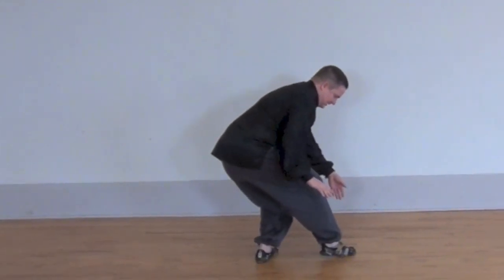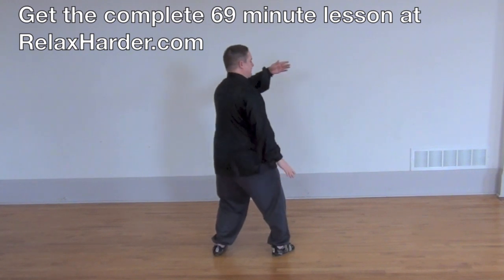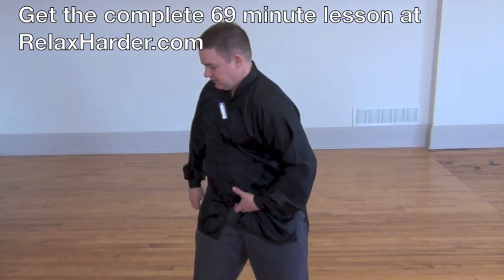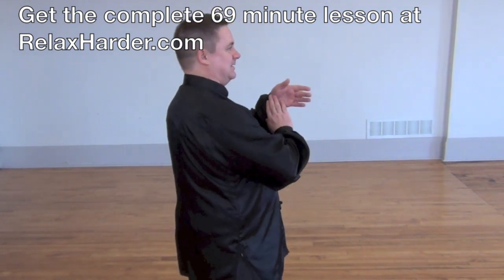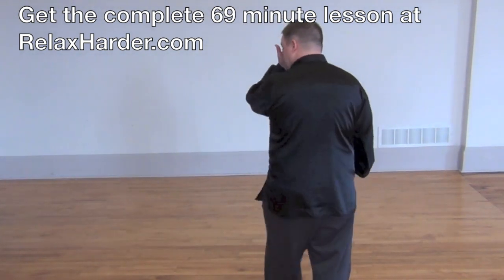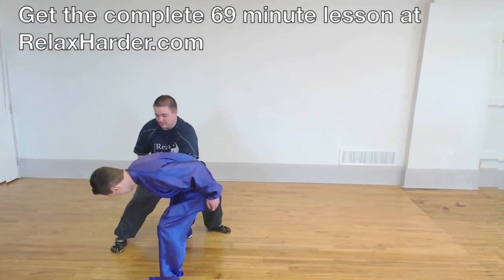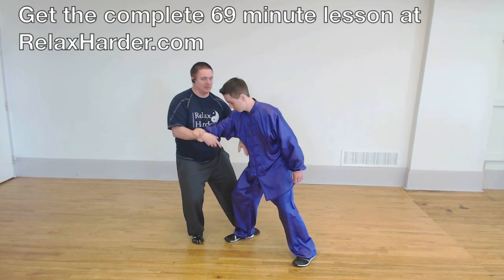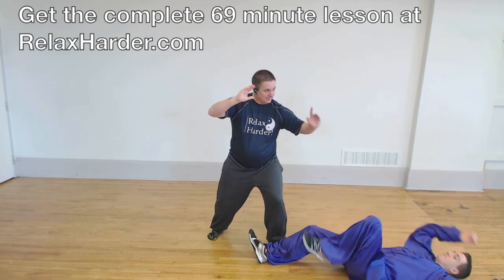Level 1 - Lesson 17 - Trailer - "Needle to the Bottom of the Sea" and "Fan through the Back"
"Needle to the Bottom of the Sea" involves a more challenging version of the empty stance. It also introduces vertical vectors and asymmetry in a new way.
"Fan Through the Back" is a vertical and lateral follow-up to the preceding downward thrust, and presents a different kind of asymmetry.